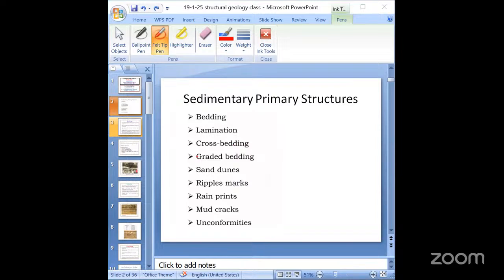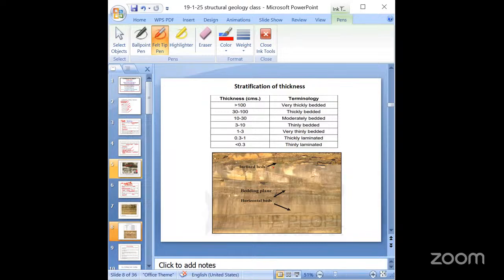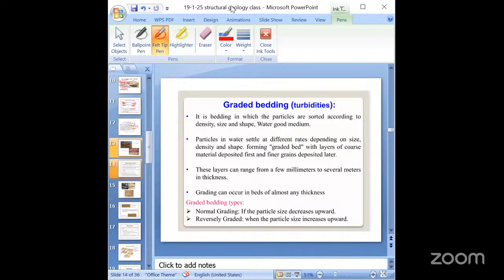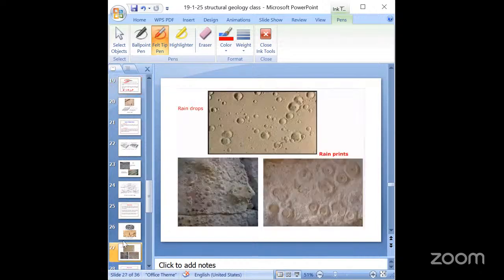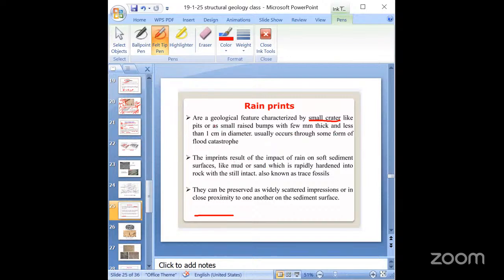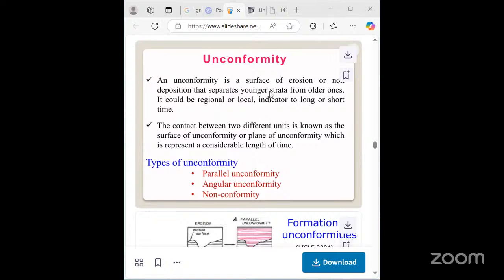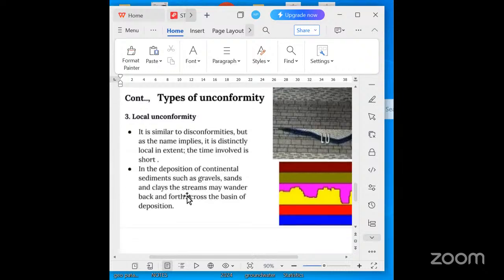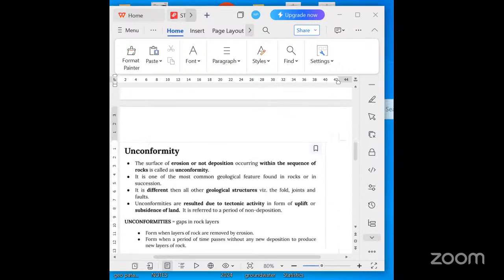UG 5th Semester Geology English Medium-Core